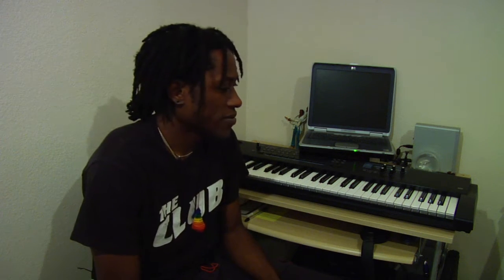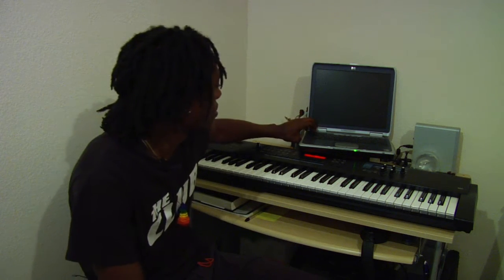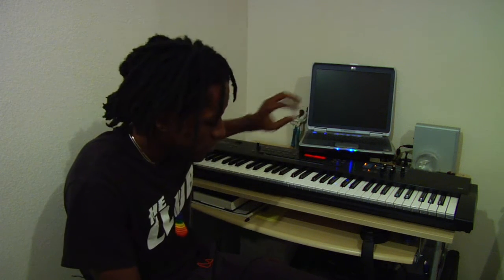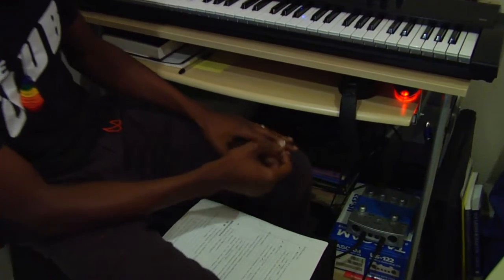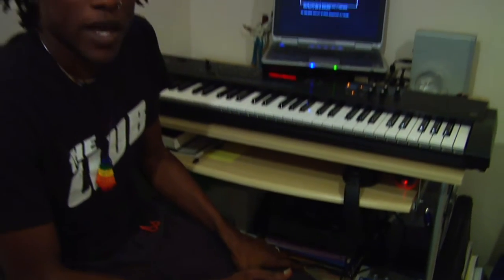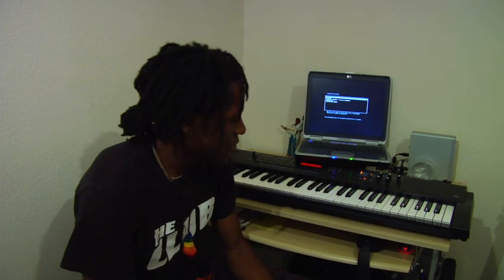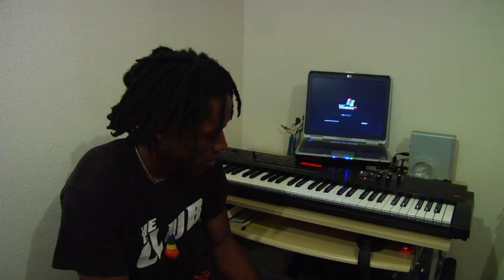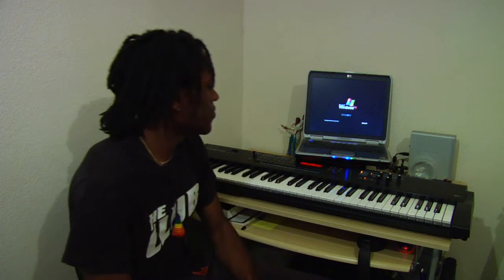Cubase Tutorial: MIDI Sequencing : MIDI System Power On & Sync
Power on the MIDI recording system and ensure all parts are in sync. Learn syncing and powering on for MIDI sequencing in the Cubase DAW from an audio engineer in this free Cubase tutorial video.

Expert: Kini Knox
Bio: Kini Knox  has been working with MIDI for eight years. He went to school for Audio Recording and Engineering.